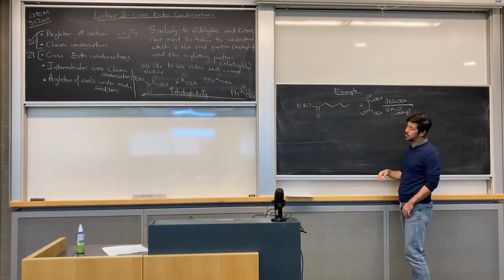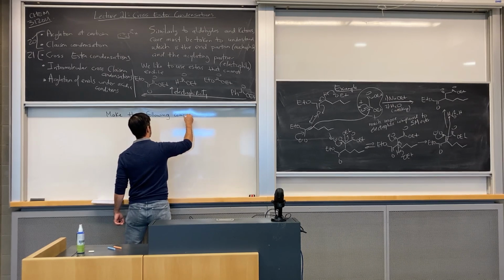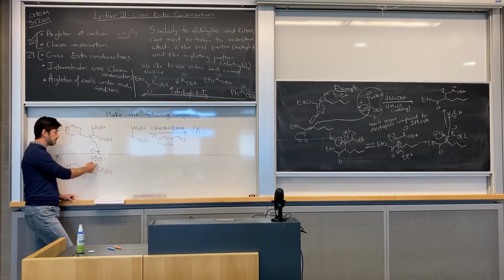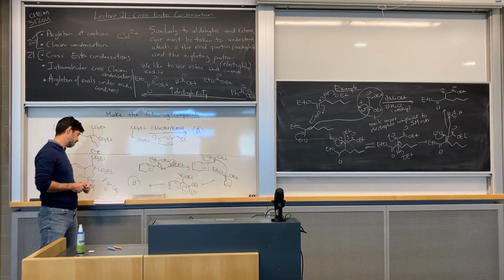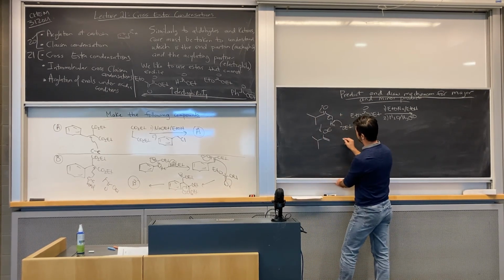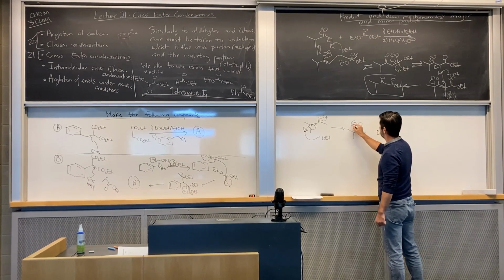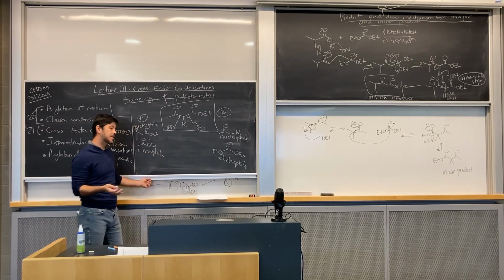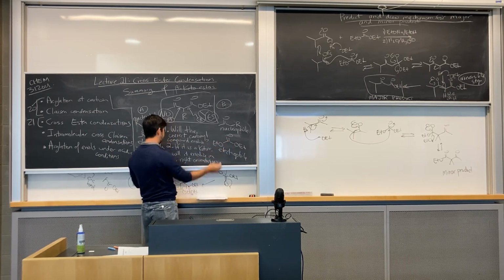CHEM 3120U: Lecture 21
Prof. Jean-Paul Desaulniers from Ontario Tech University teaches crossed ester Claisen condensations.